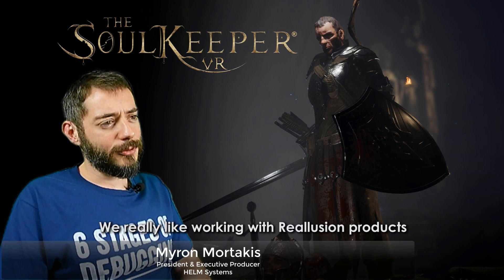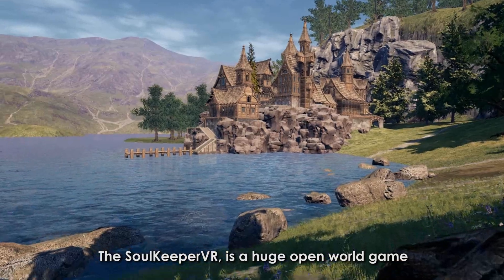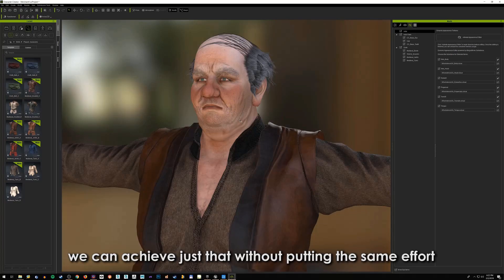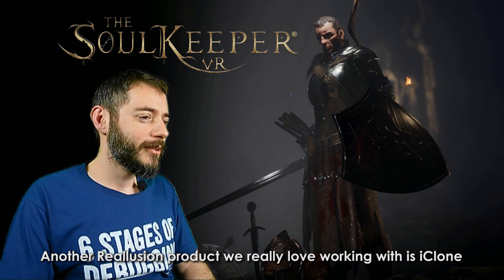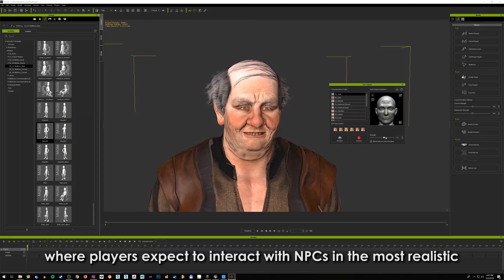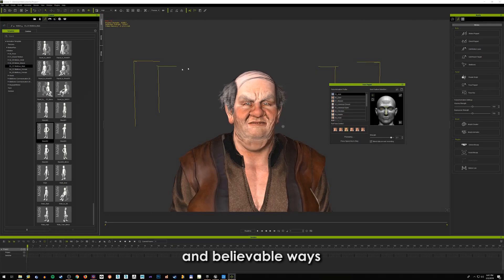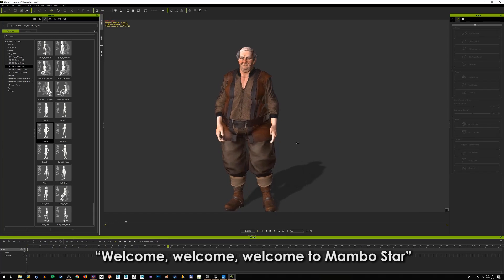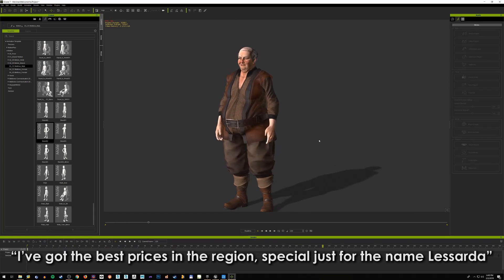Unreal VR Game Developer creates NPCs with Character Creator & iClone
Helm Systems is an interactive software & entertainment development studio, located in the sunny Southeast Florida. Founded in 2005, they have been featured in mainstream online and printed press receive award nominations, built their our proprietary technologies, and applied their interactive software development skills in multiple industries.

""Reallusion's products are a great way to save time and effort in your 3d character production pipeline. Take for example Character Creator, where with a couple of clicks through a very intuitive interface, you can create some amazingly believable and realistic looking characters. The amount of detail and the array of possible combinations is simply mind bending!

And as if that wasn't enough, you can take the characters created in Character Creator and port them over to iClone, where just as easily you can animate all of their aspects, be it body or face. There is a plethora of tools to use within iClone, be it audio files that will automatically get your character lipsyncin to them, facial expression and full body animation presets, or mocap data you can bring in through a variety of different options.

All in all, we find that Reallusion's products allow us to quickly populate our open world environment with high quality characters that never look repetitive and the best part is that using these tools has cut our production time and budget by a 5th if not more. Whenever we are asked by other developers what tools to use for character generation and animation, we always recommend they look at Reallusion's reasonably priced, easy to use, yet qualitative tools." -  Myron Mortakis / President-Founder of Helm Systems